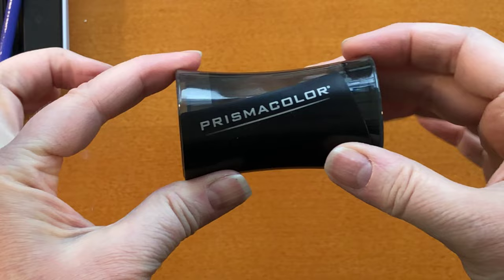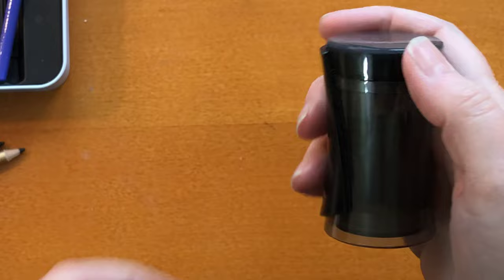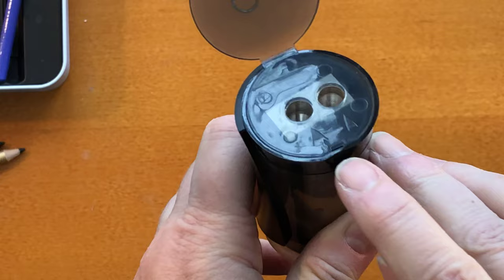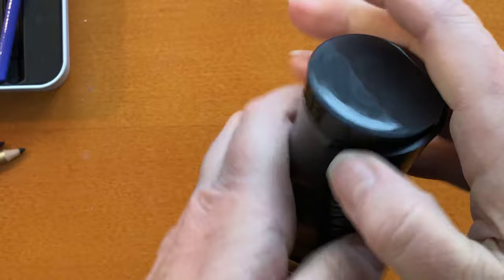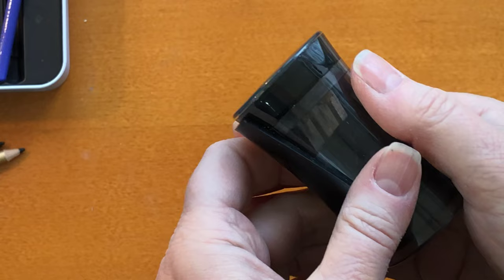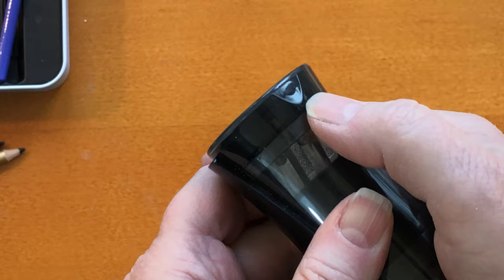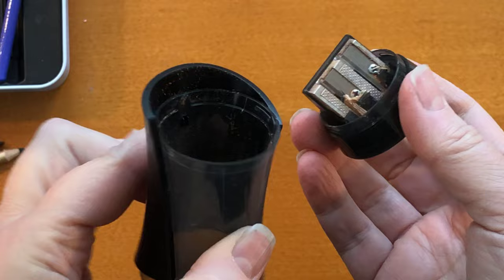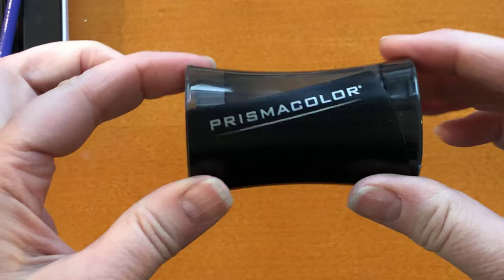How to open the PRISMACOLOR Pencil Sharpener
In this video I show how to open the Prismacolor Pencil Sharpener...it’s easier than you think!

Oxoxxooxox